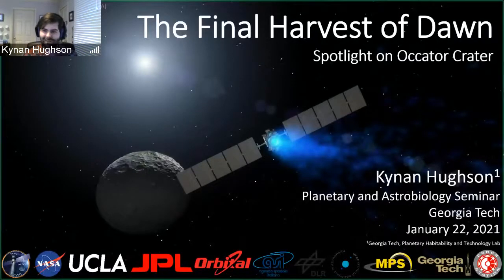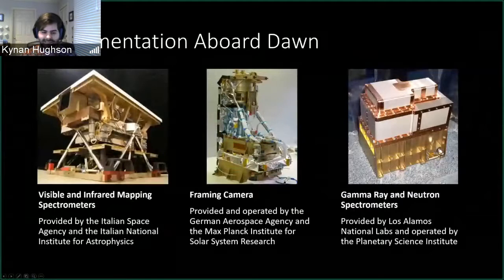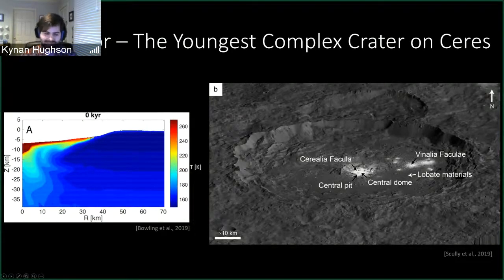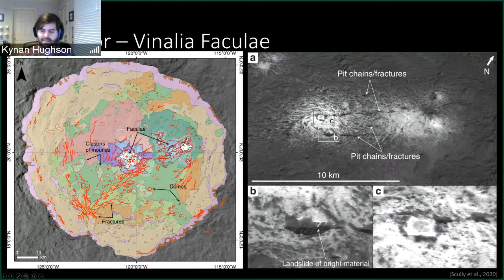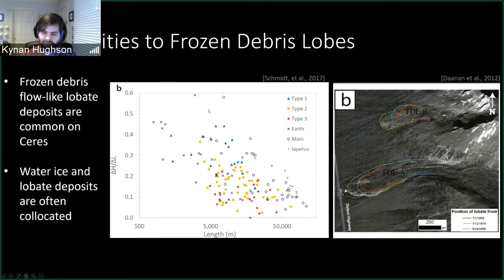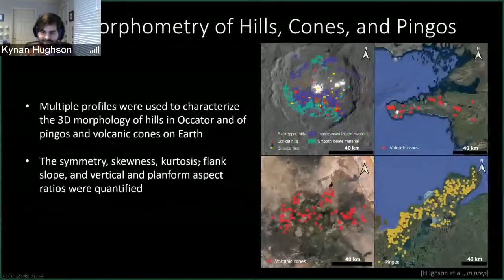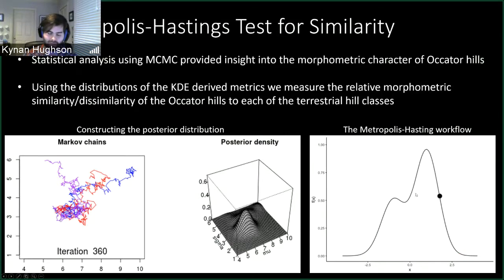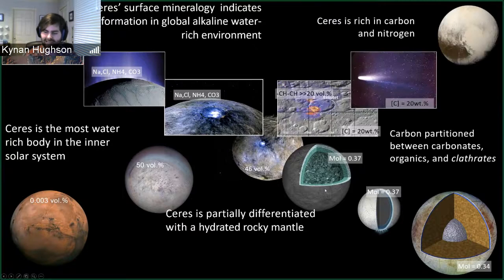Sp21 PSAS: Kynan Hugson: The Final Harvest of Dawn: Spotlight on Occator Crater